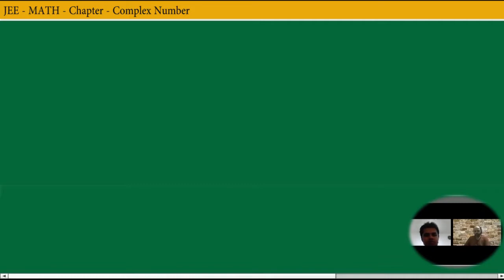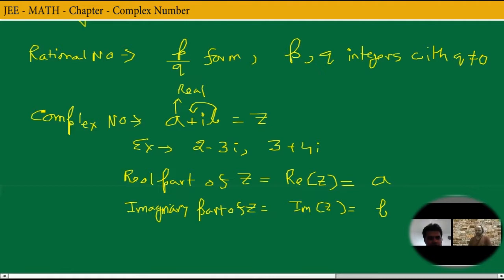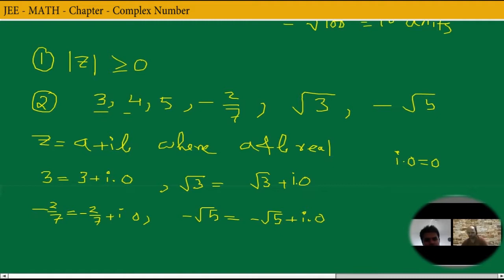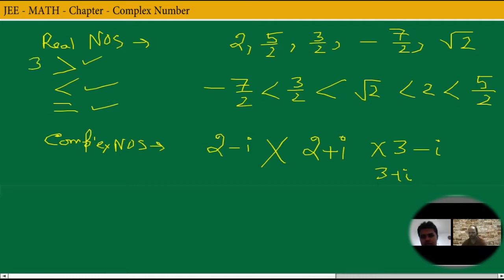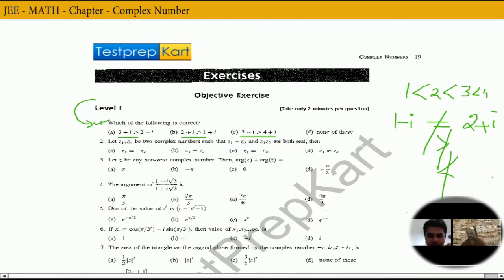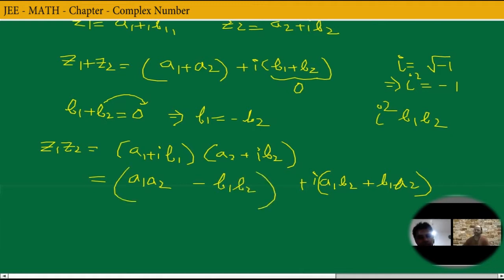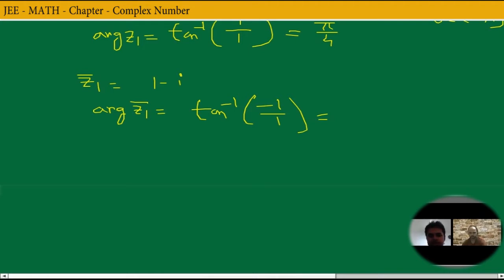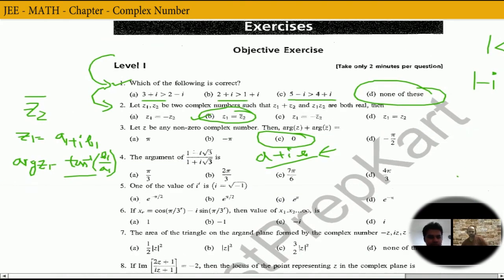Online JEE Maths Coaching in Dubai, Fujairah, Muscat, Sohar, Riyadh, Jubail, Jeddah, ...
In this video, Testprepkart’s JEE Maths Faculty is elaborating the concepts & numerical approach for JEE Main - Maths - Complex Number.

JEE Main is increasingly becoming popular among the NRI community in Middle Eastern countries like UAE, Saudi Arabia, Oman, Qatar, Kuwait & Bahrain etc. This is happening because some of the obvious schemes by MHRD which is DASA & CIWG.
JEE Main Rank is mandatory for DASA & CIWG Schemes from 2021-22.

Also to enrol into such real-time interactive lecture, you can submit your entries

Also refer the DASA CIWG Mobile App available on playstore to stay updated :